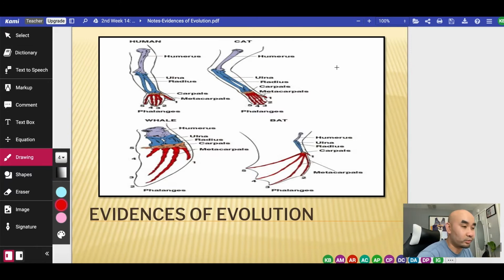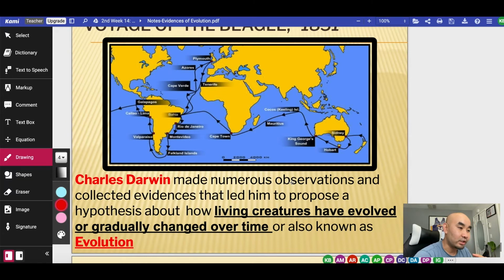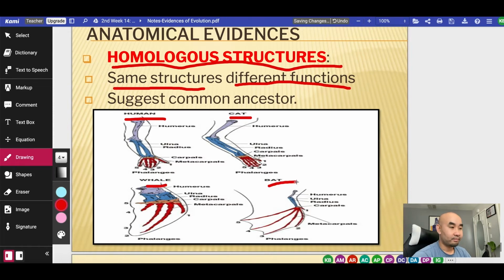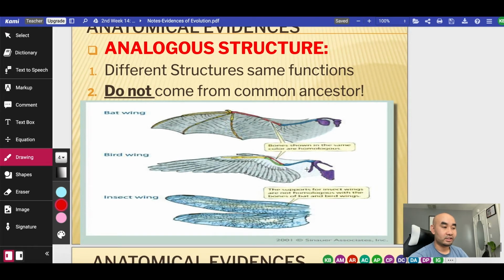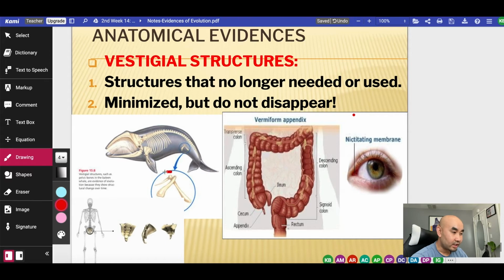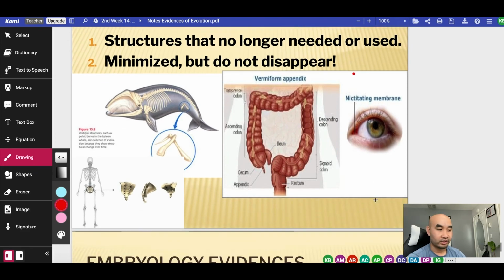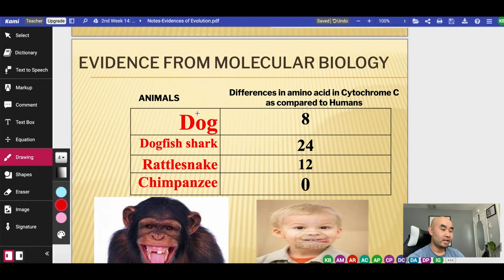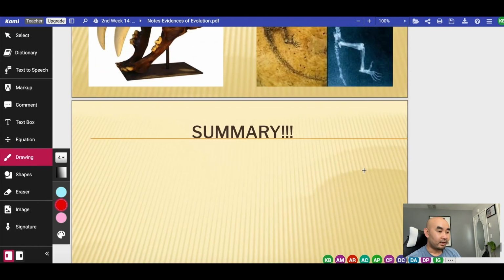Notes: Evidences of Evolution